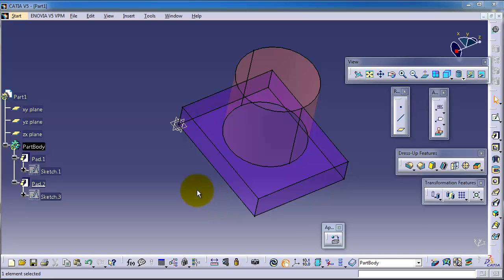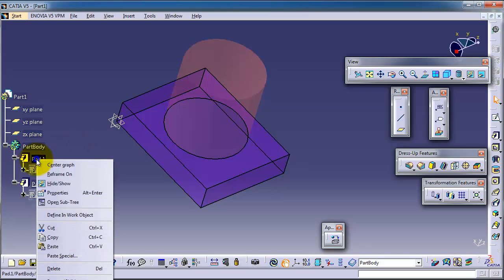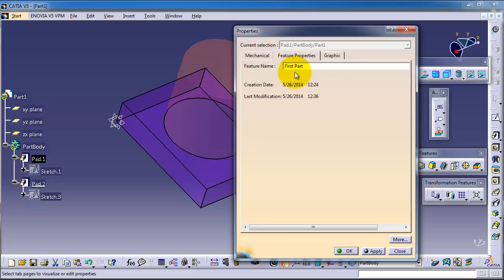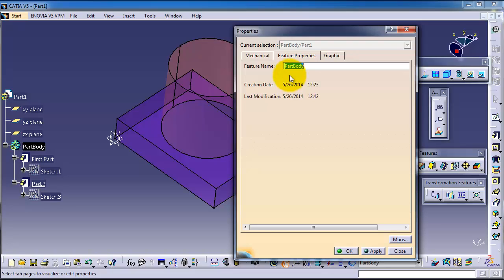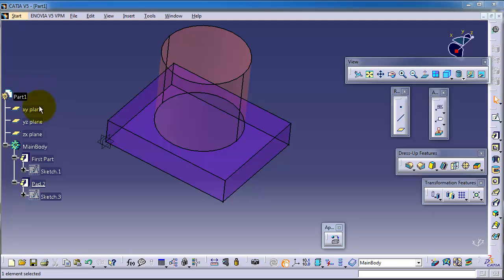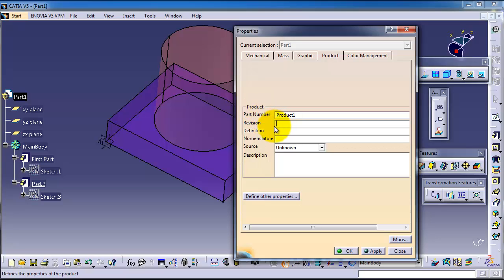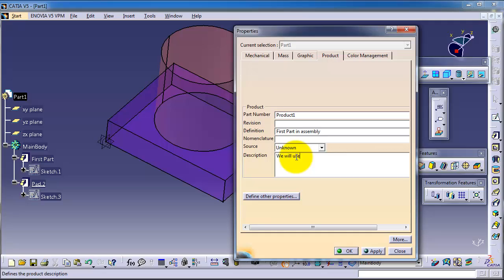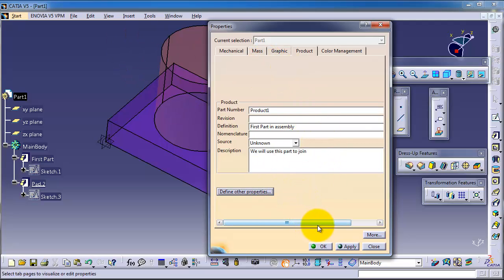74 CATIA Beginner Tutorial: Chaning Product Details, Info